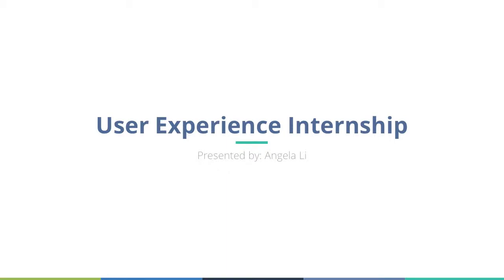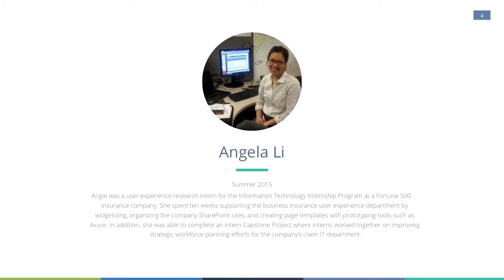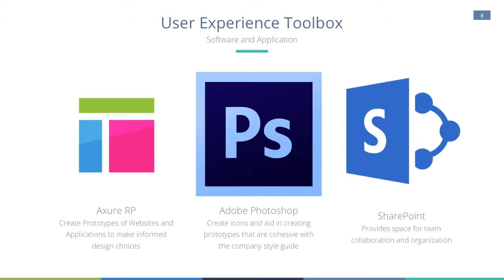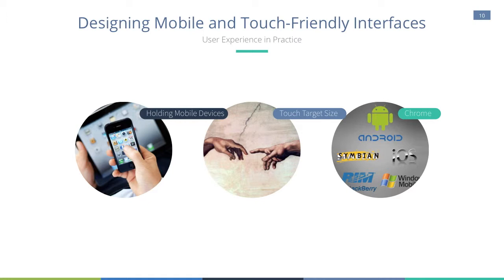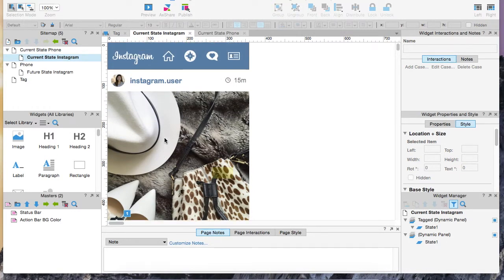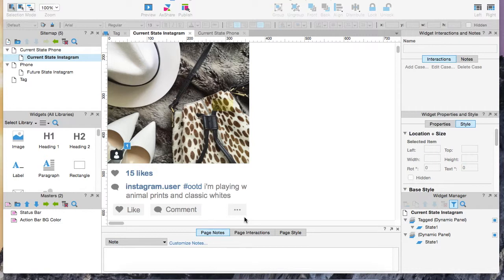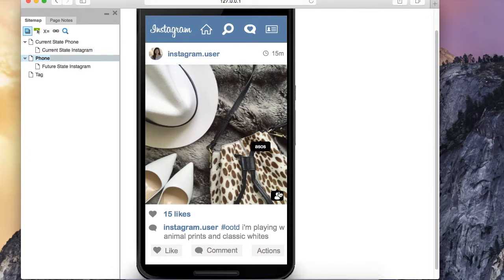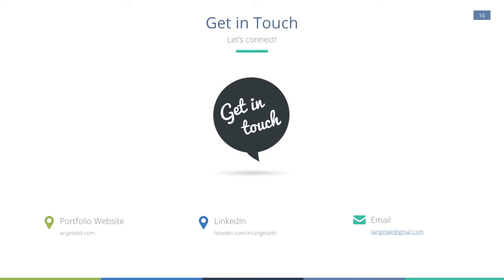My Summer Internship in UX!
Mobile touch devices have played a large role in people’s everyday routines. They also presented unique challenges for user experience (UX) designers. Mobile applications should be designed in such a way that consider the length a user’s interaction and their level of focus when using their mobile device. In this presentation highlights current UX techniques and the design treatments for mobile websites and apps. Results suggest that UX designers must take many factors such as ergonomics of a device and platform-specific operating systems into consideration when designing mobile apps. These considerations will ensure the simplest mobile app for the best experiences possible for users.